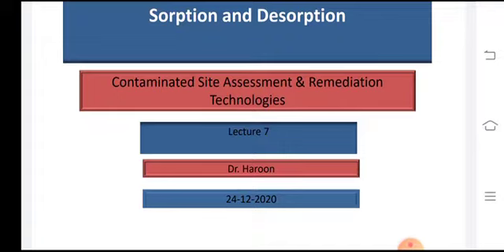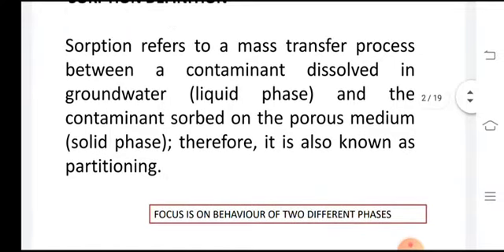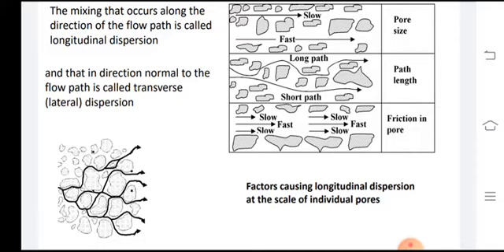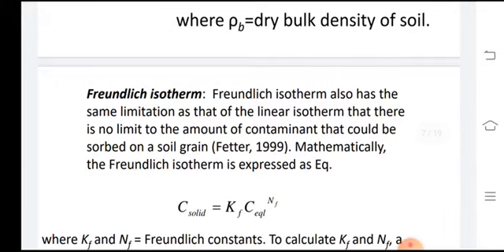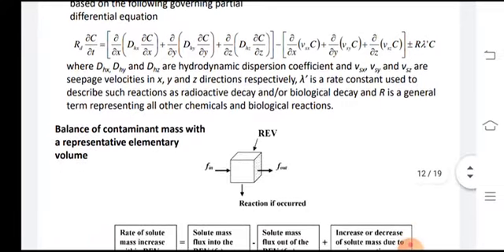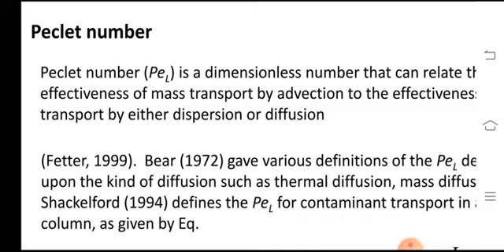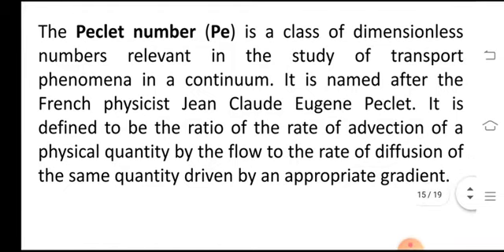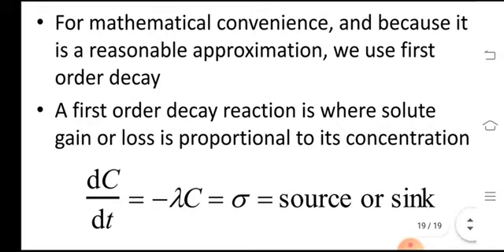Sorption and desorption processes, partitioning coefficient and ADE Lecture 7 Part 2